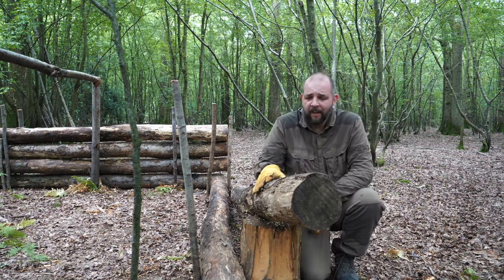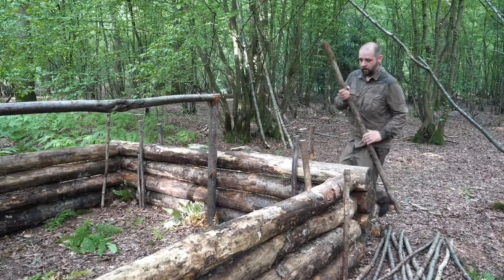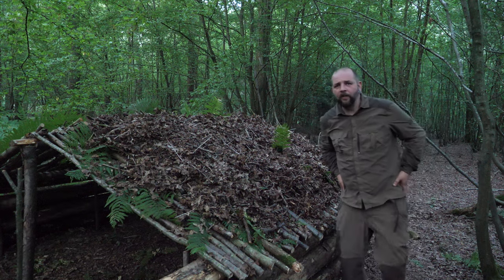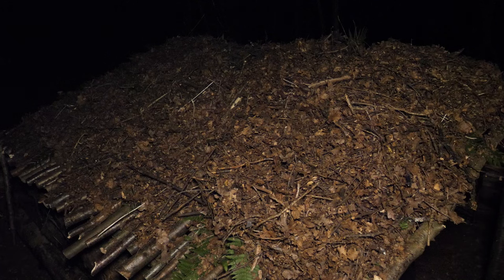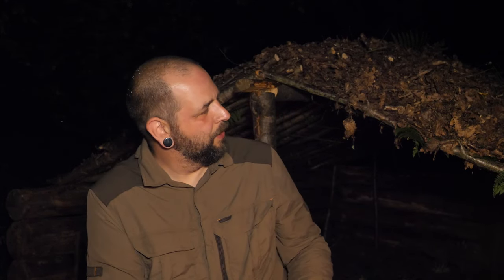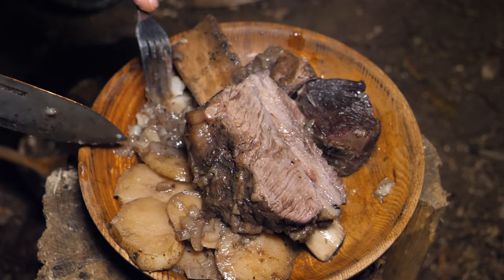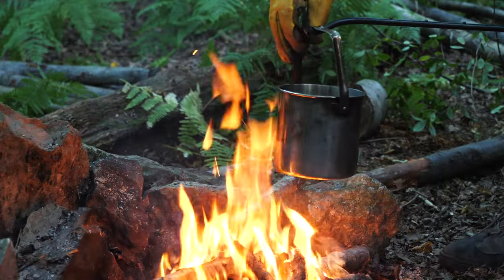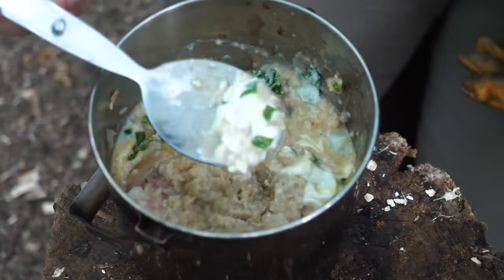Bushcraft Debris Shelter Build & Overnighter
Building a Debris Shelter with Log frame in the woods, cooking Campfire beef ribs and general bushcraft.

Bed Roll Straps